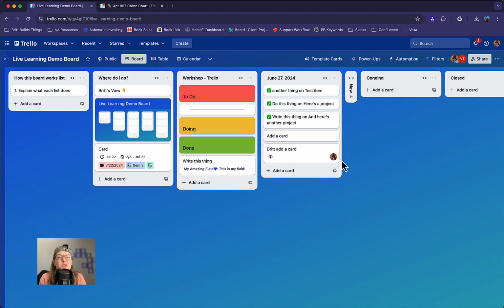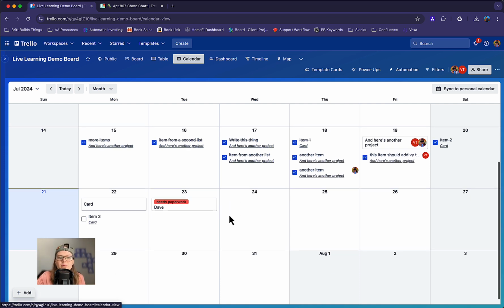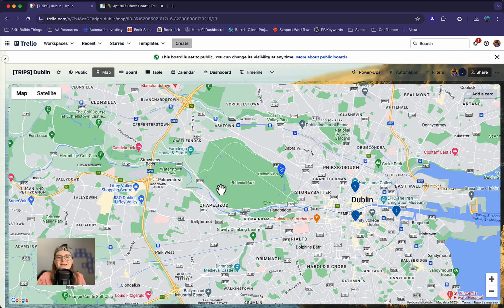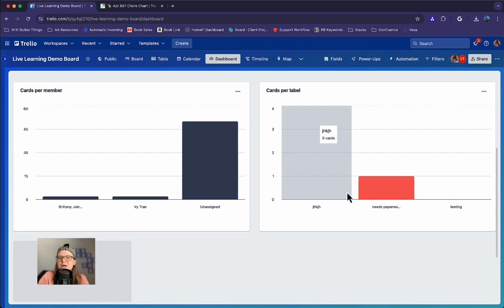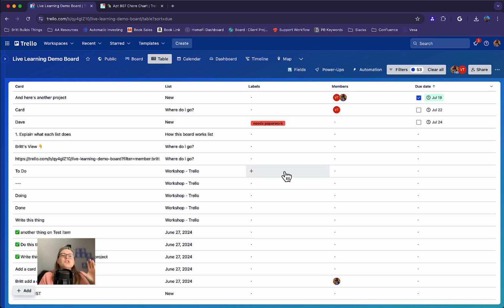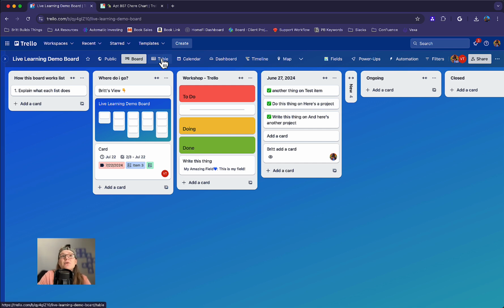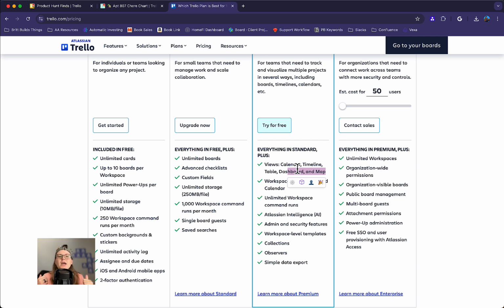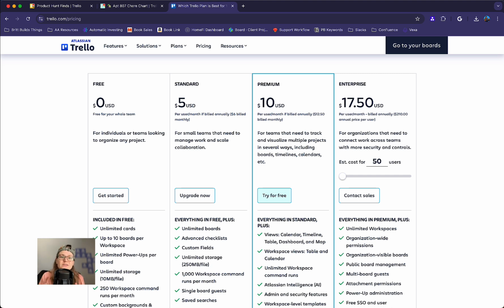Trello Cards on Calendar View: The Secret Recipe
Ever wanted to view your cards on a calendar instead of a board? With Trello's board views, you can view your cards all sorts of ways.